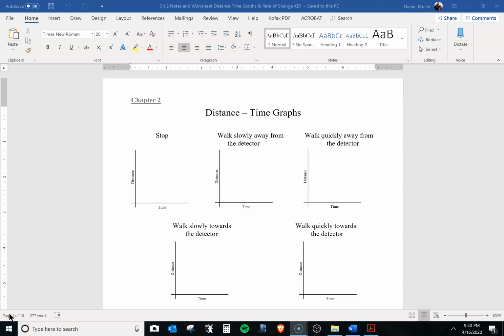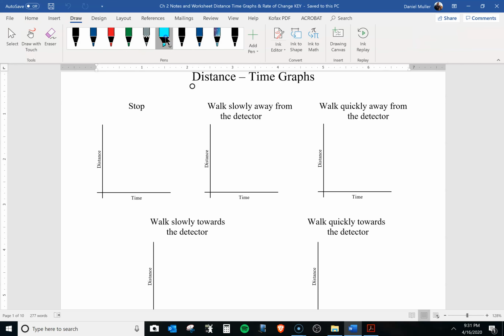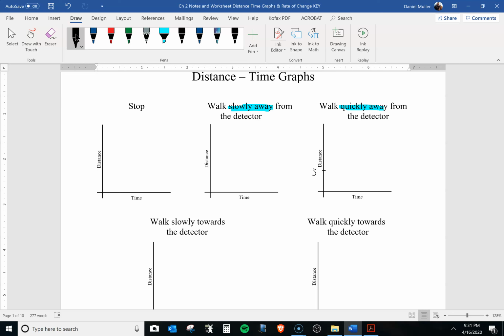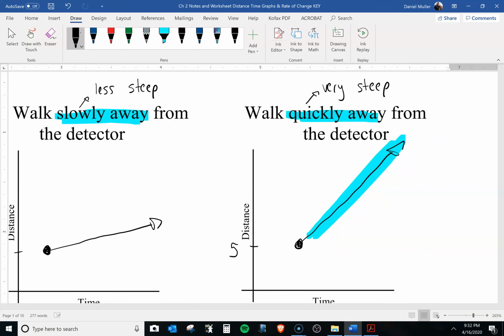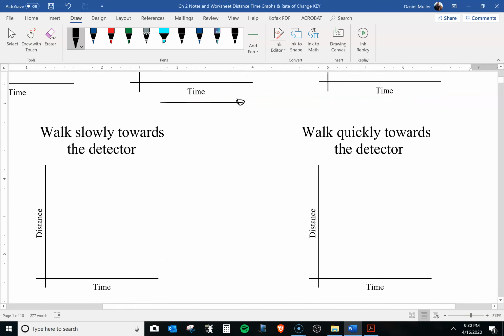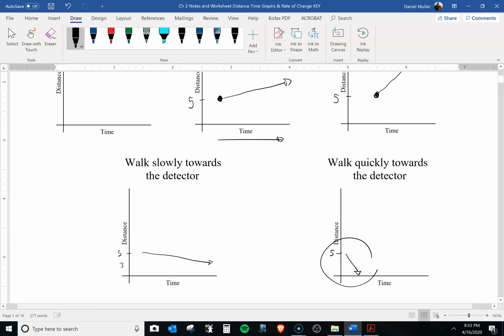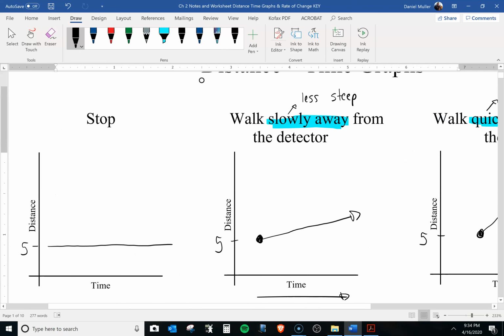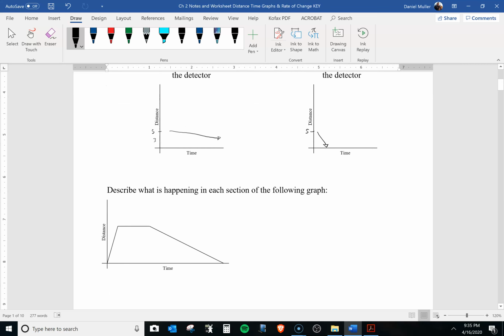Unit 5 Chapter 3 Distance Time Part 1